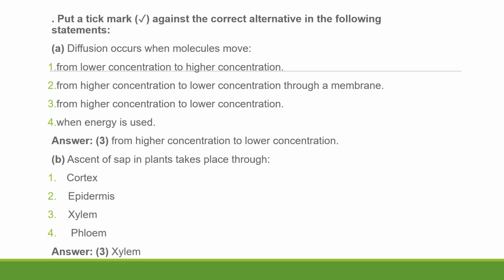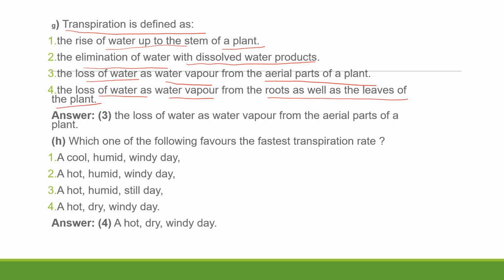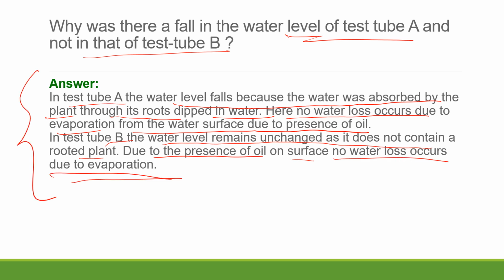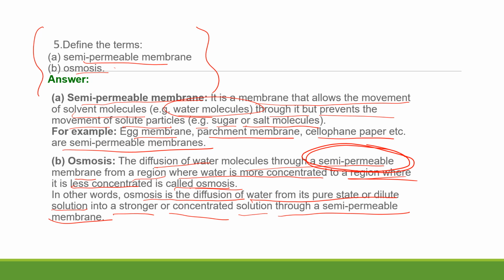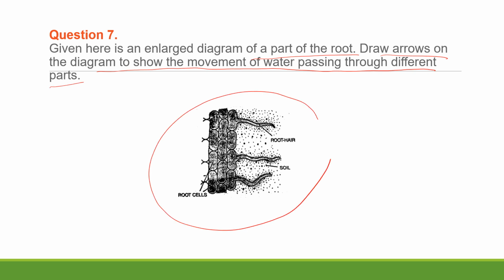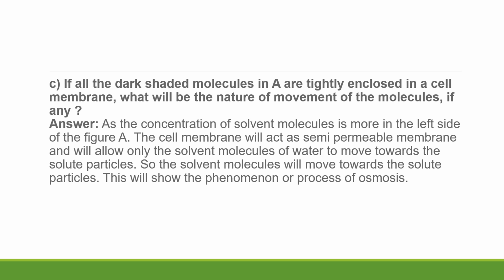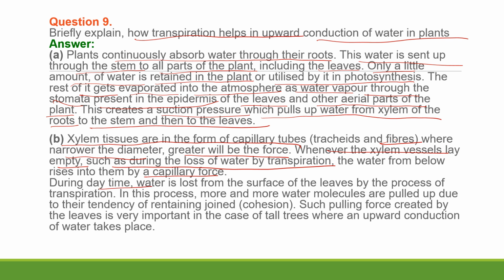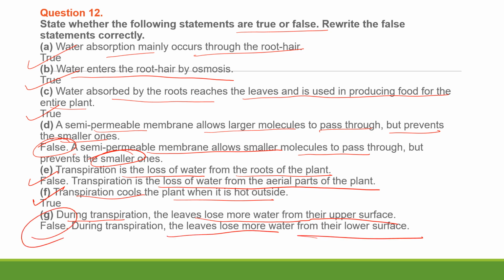Transport of food and Minerals in Plants I Grade 8th I ICSE I Revision I Chinmoyee's Biology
In this video I have discussed few multiple-choice questions, short answer type questions, true false etc for revision before the midterm exams.